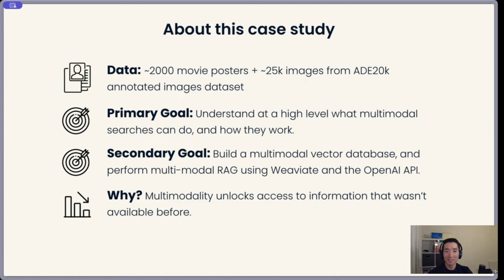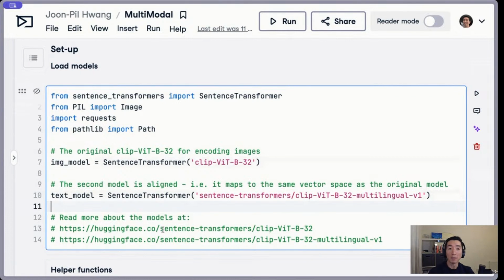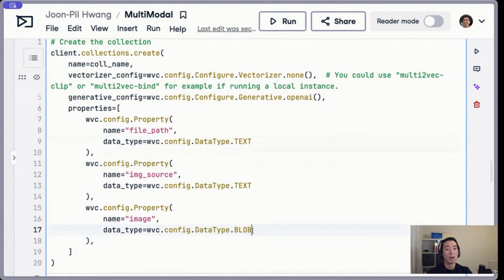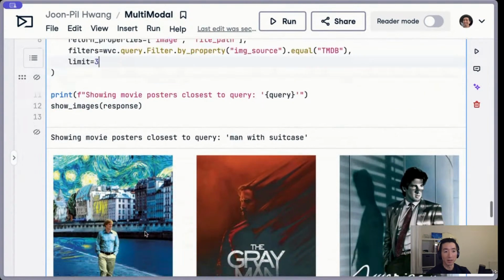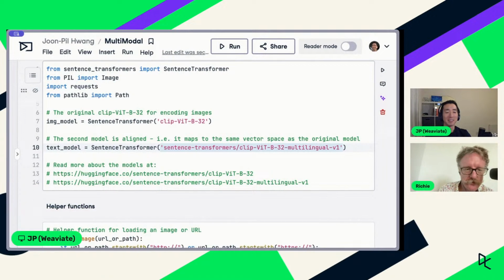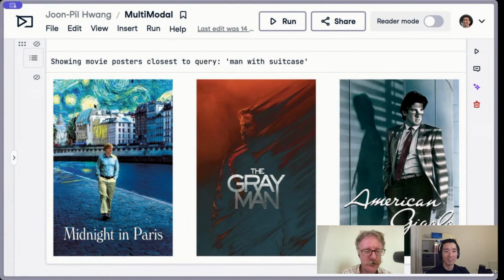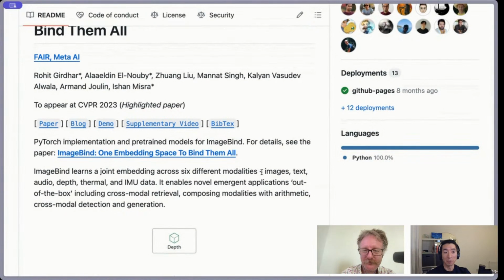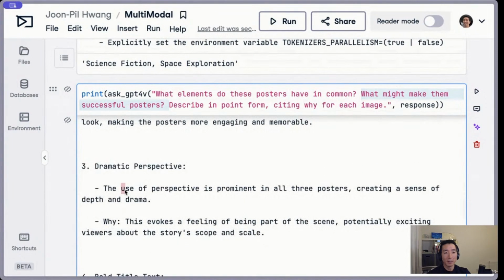Building Multi-Modal Search with Weaviate | Build Effective RAGs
Search is essential in many places, from documents to shopping websites, to the internet itself. One of the great benefits of generative AI and vector databases is that search is no longer restricted to text. It is now possible to search audio, images, and video ("multi-modal") data. Many people are describing multi-modal search as the next big thing for 2024.

In this session, you'll learn how to use the Weaviate vector database to store these different content types, then perform search queries on them. You'll see how some simple Python code can be used to perform audio-to-image and image-to-text searches, and see how this fits into a data science workflow.

Key Takeaways:
- Learn about common business use cases for multi-modal search
- Learn how to embed text, image, audio, and video data into the Weaviate vector database.
- Learn how to search these mixed data types.